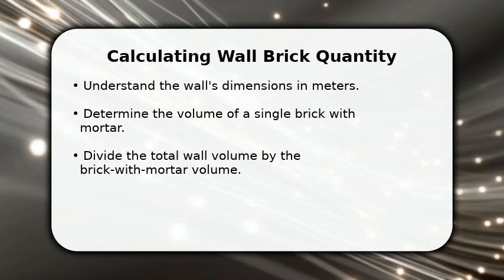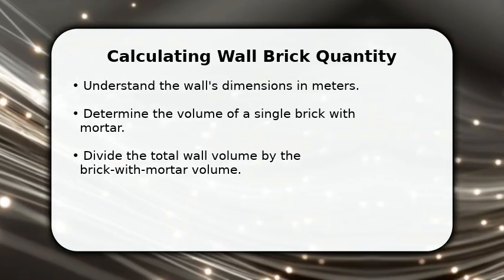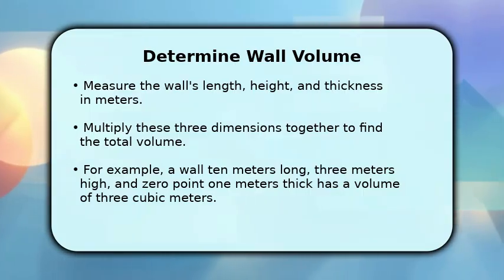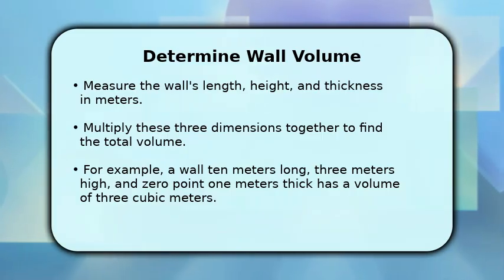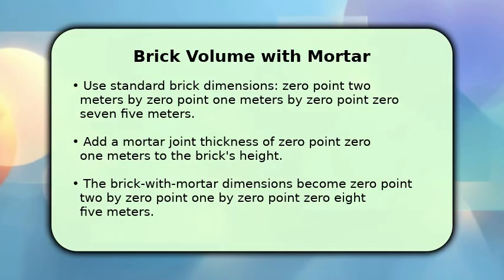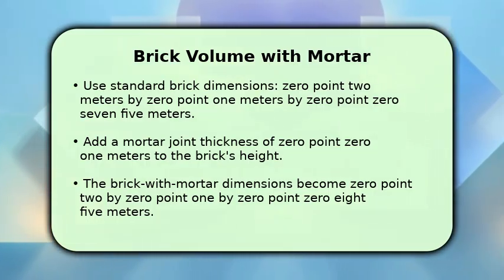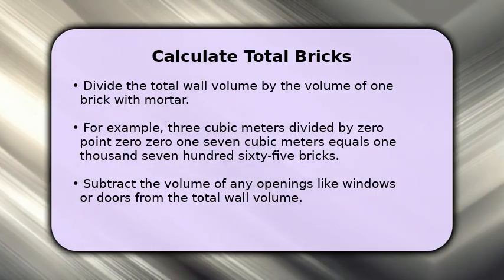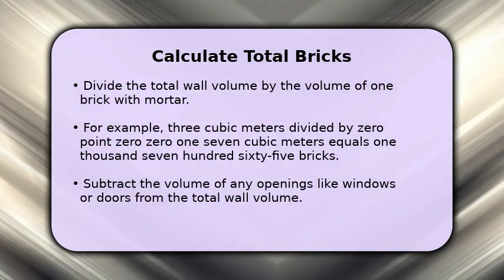How to Calculate Brick Quantity in Wall in Meter (Easy Method)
▸ (x) Our easy method involves using simple formulas and measurements to ensure accuracy. You'll learn how to calculate the area of your wall, determine the number of bricks required per square meter, and even account for any irregularities or cuts in the wall. By following our step-by-step guide, you'll be able to confidently order the right amount of bricks for your project, avoiding costly mistakes and delays.

brick quantity calculator, wall building calculations, easy method brick calculation, brick measurement formula, wall area calculation, brick requirement per square meter, building materials estimation, DIY wall construction, construction calculations